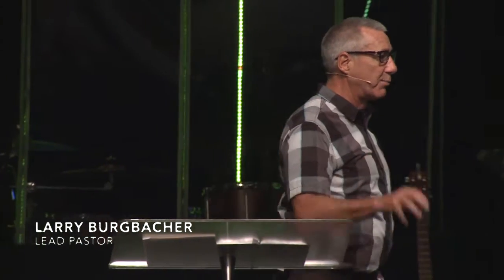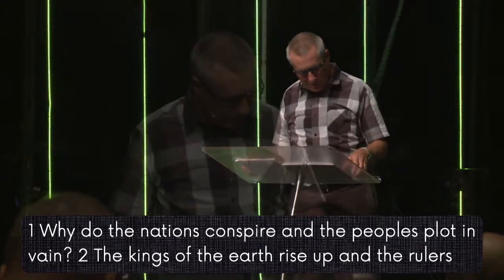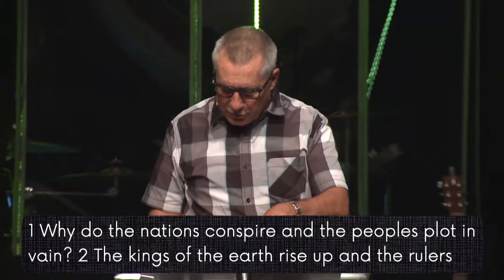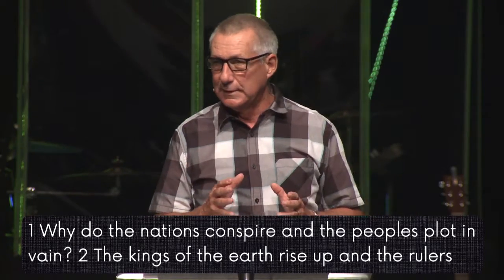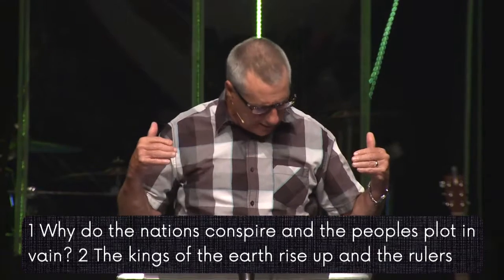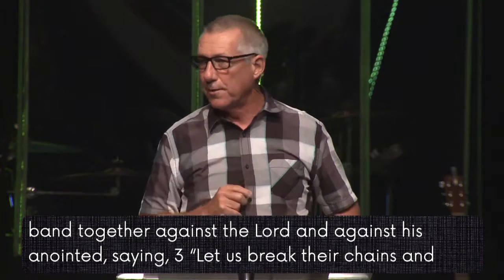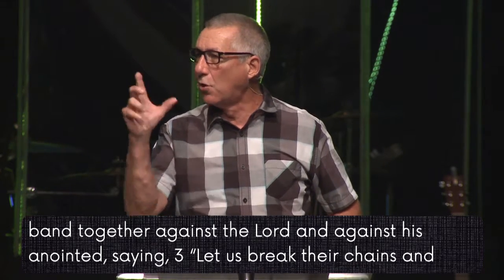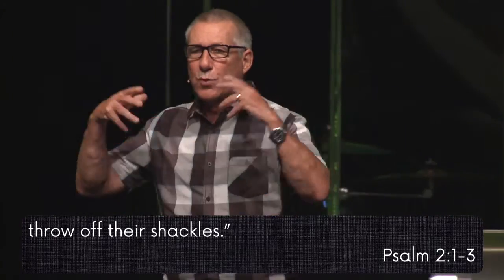"Life, Liberty & the Pursuit of Happiness" Part 2: The Unstoppable Gospel